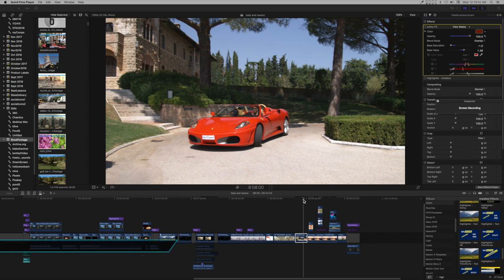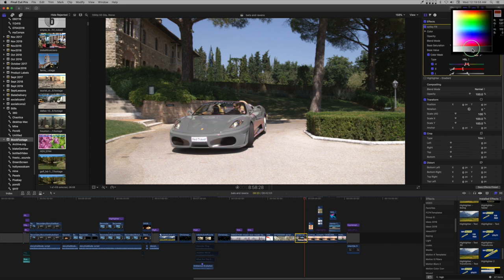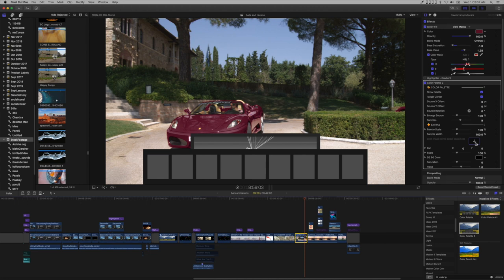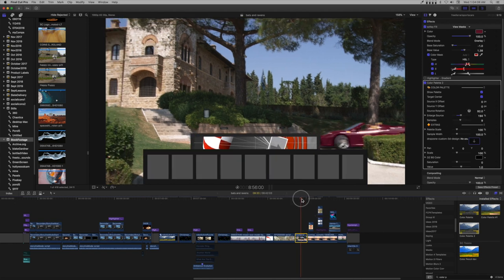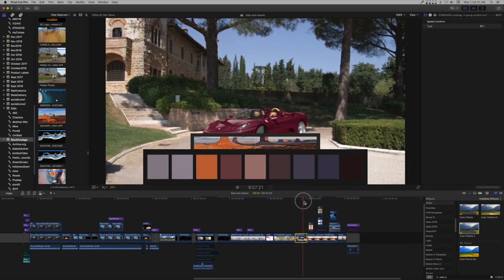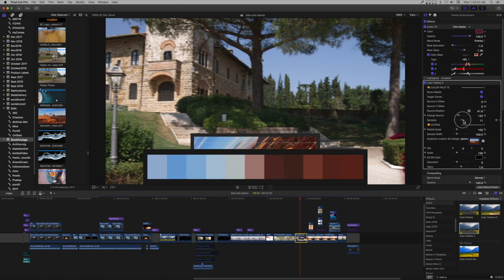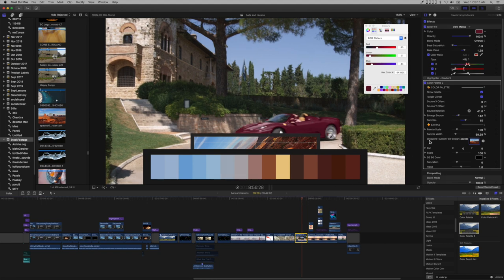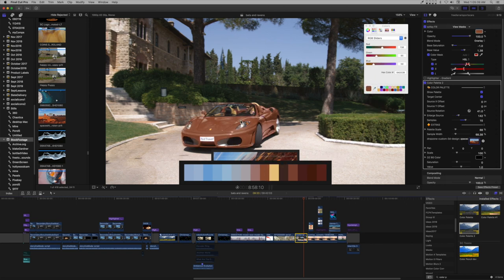Color Palette 2 - Collect colors from any video or image.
Sometimes picking colors from a color wheel is very difficult. It's often easier choosing colors, tints and shades from an image you like. Use any image or video to capture color palettes. There are many uses for color palettes. Color matching title designs with background images/videos, etc. In this video, I'm just looking for cool colors to recolor a red color I keyed out of the Ferraris with SC KeyFX → scKey Fill.